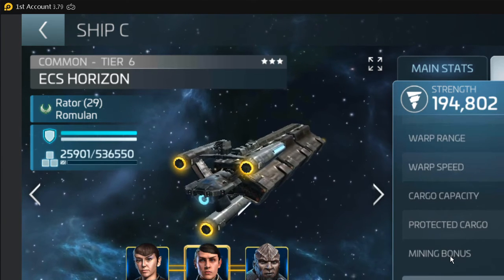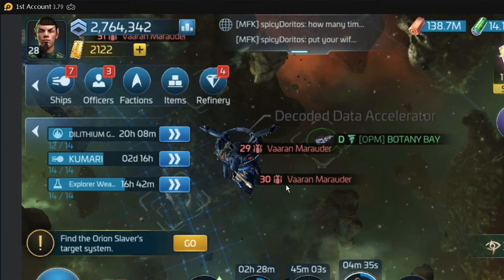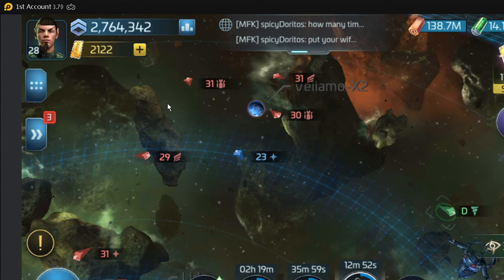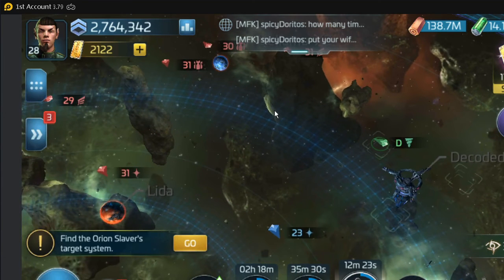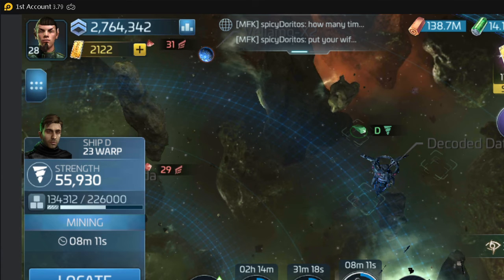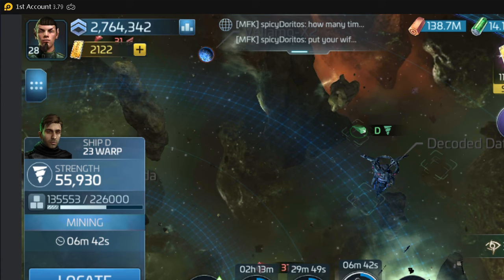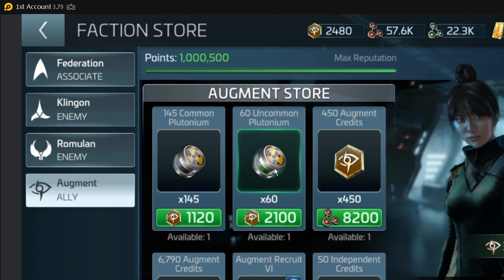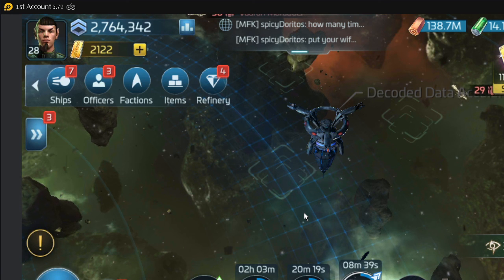Gods Miracles Show All Time Record Green Decoded Data High StarTrek FleetCommand One w Anh Kim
God and Jesus Bless Everyone Abundantly For Eternity and Thanks A Trillion to Everyone Forever! Our promise is to return your full donation amount as soon as we can!
Godright Forever